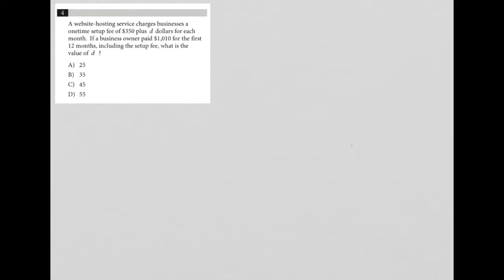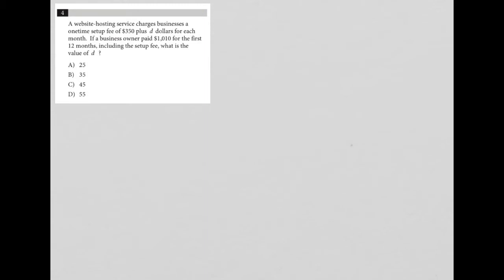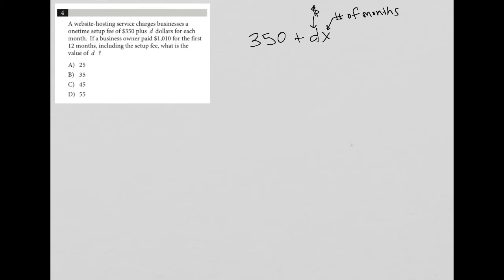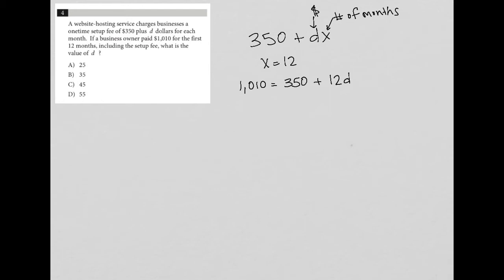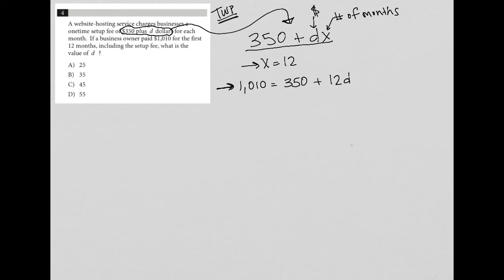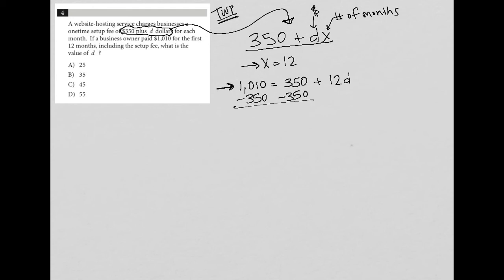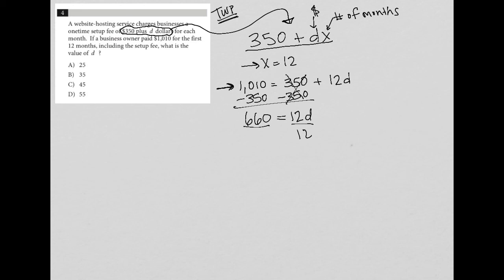A website-hosting service charges businesses a onetime setup fee of $350 plus d dollars for each....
Official SAT Practice Test 6, Section 4, Question 4:

A website-hosting service charges businesses a onetime setup fee of $350 plus d dollars for each month.  If a business owner paid $1,010 for the first 12 months, including the setup fee, what is the value of d ?